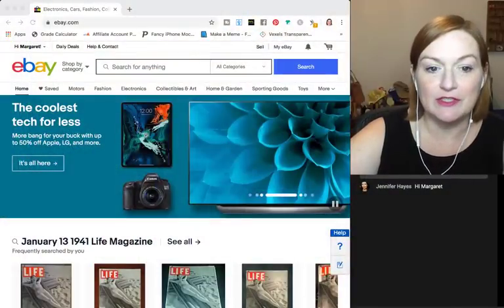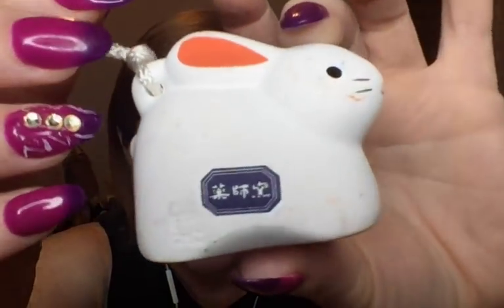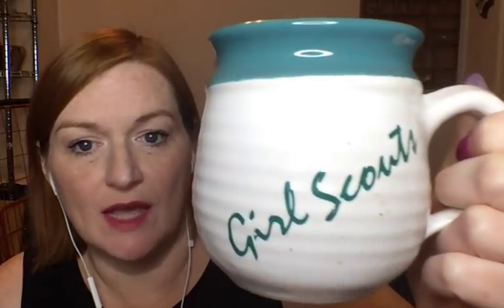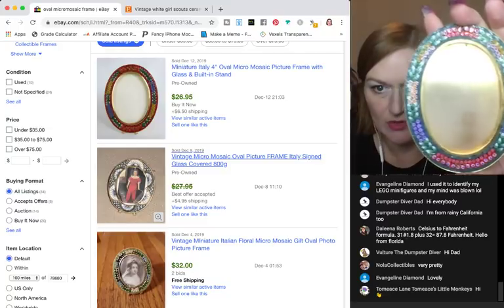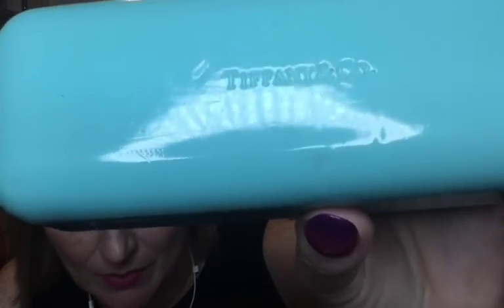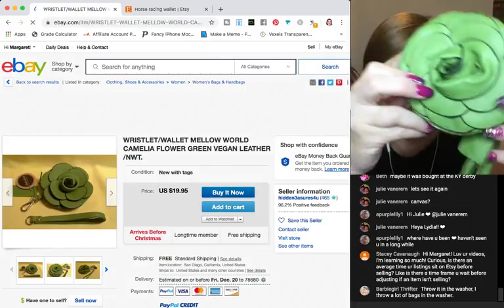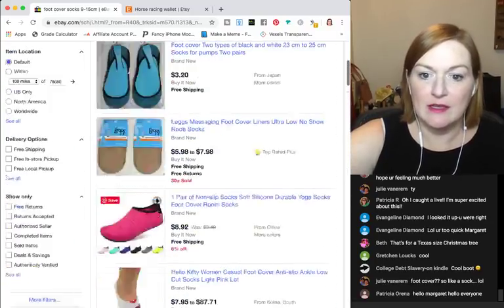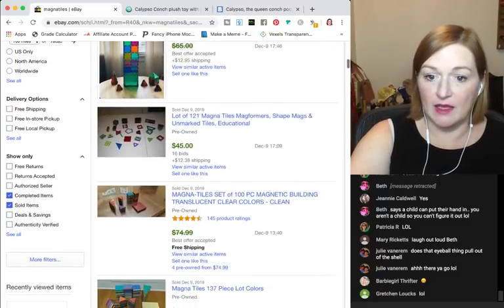BINS TO BUCKS | Goodwill Outlet Bins Haul | Goodwill Outlet Haul to Resell | Reselling on Ebay 2019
Let's look at 10 items I picked up at the Goodwill Outlet Bins to resell on Ebay and find out how much I can make profit. I spent $26 and will flip it on Ebay to make at least $??.  I picked up a wide variety of items to sell on Ebay and Etsy for this Goodwill Bins Haul.

*Mailbox*
78680